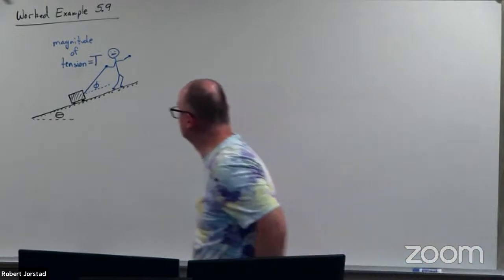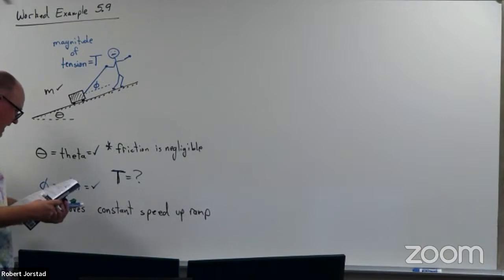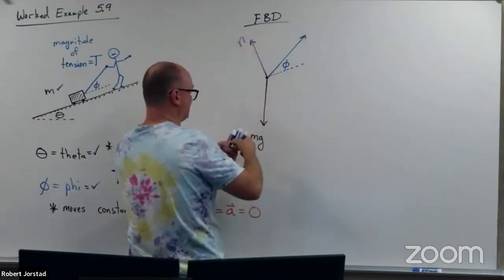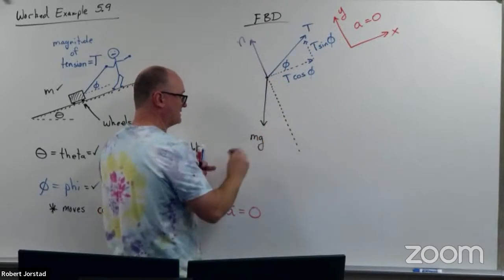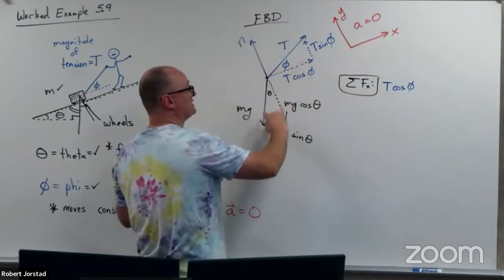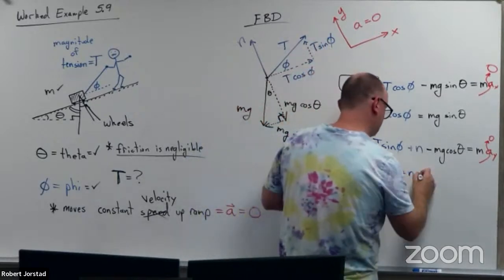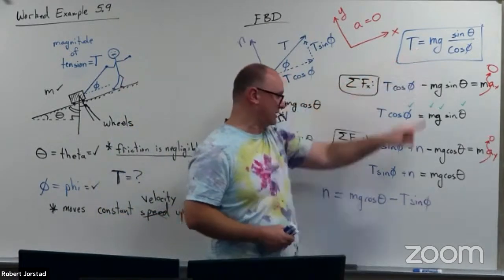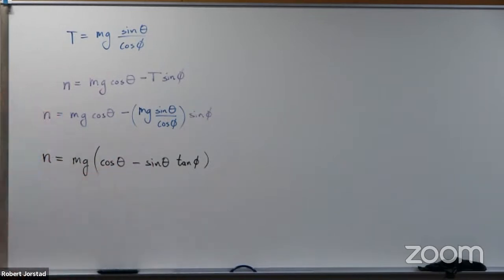Forces on Inclined Planes: Worked Example 5.9